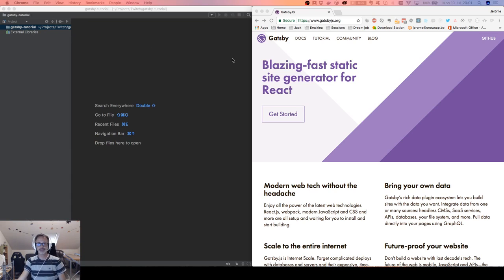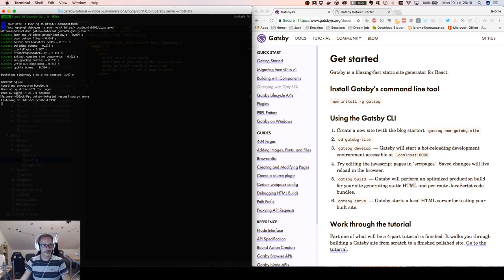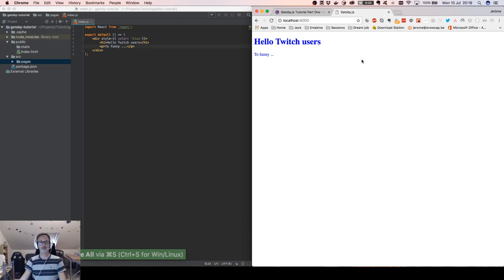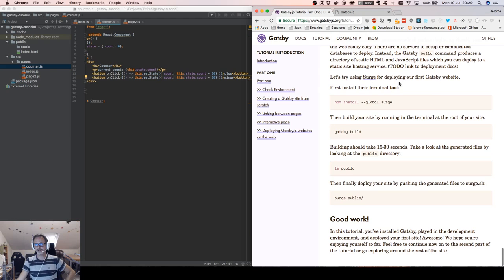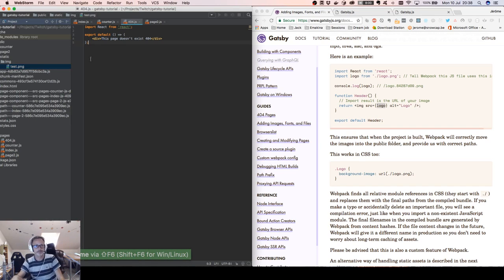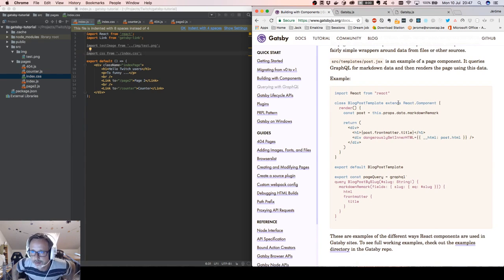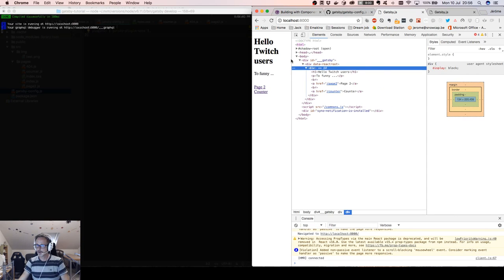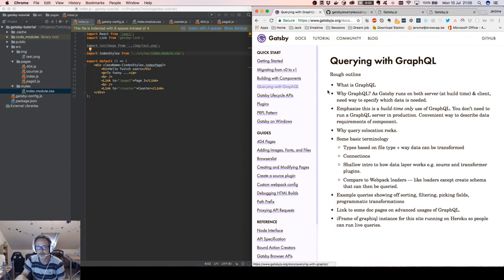Discovering GatsbyJS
I will take a closer look at GatsbyJS : a Blazing-fast static site generator for React

During this video, I will:

1. Install GatsbyJS
2. Do the GatsbyJS tutorial
3. Deploy it on surge.sh
4. Check if we can go further

This is my first Developer live video and I hope to get a good feedback, so I will continue to propose new content like this in the future.